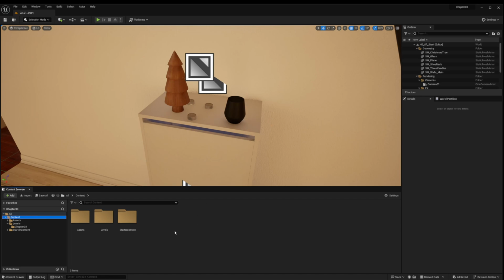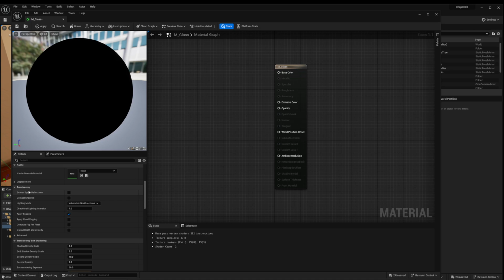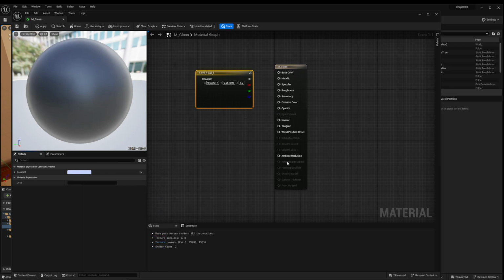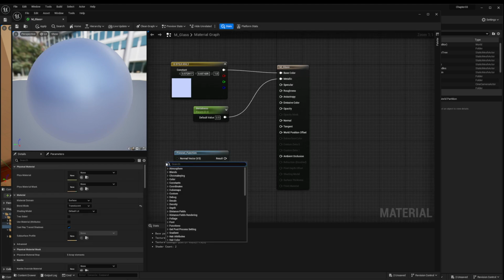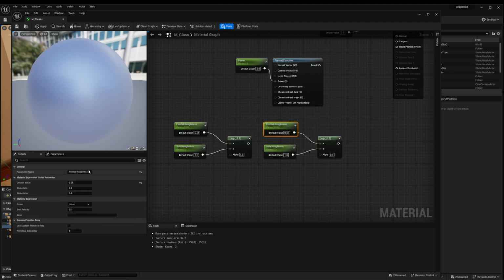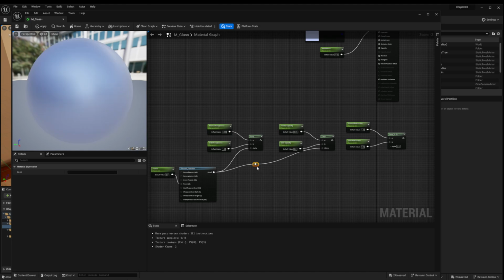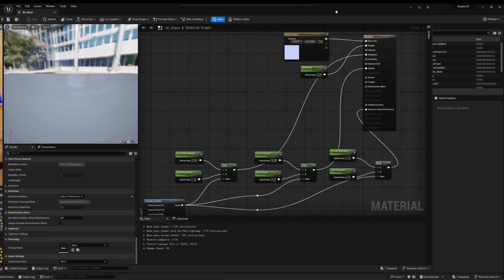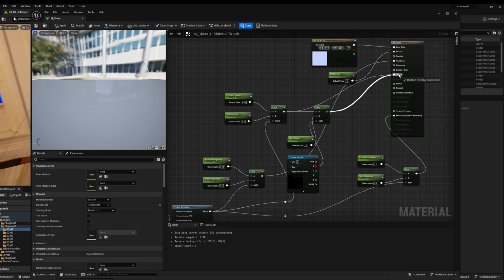SGD 239 Glass Material